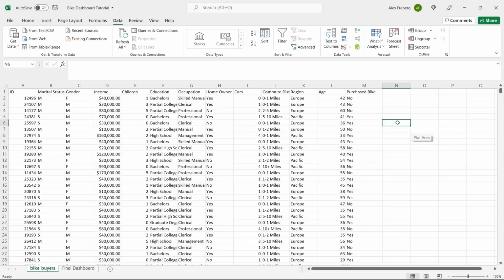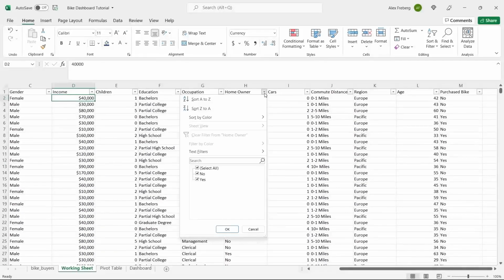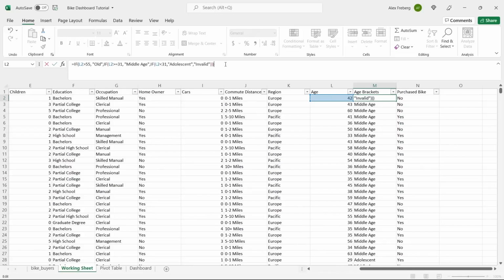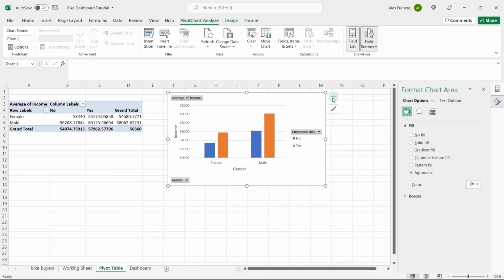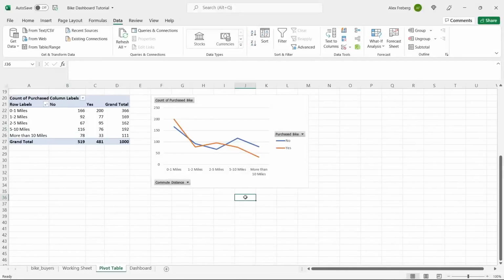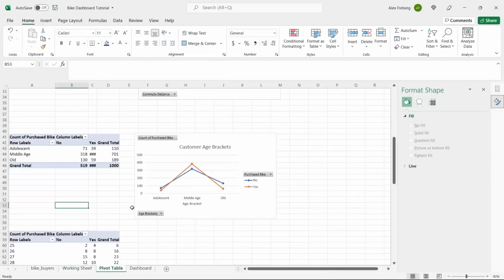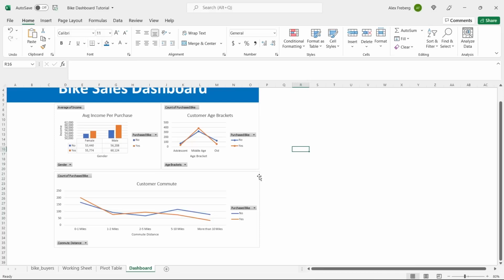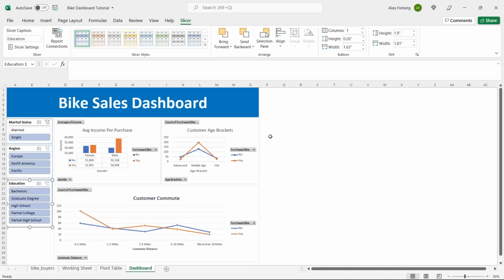“Full Excel Dashboard Project for Beginners | Build, Clean & Visualize Data in One Video!”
Build a real, interactive Excel dashboard from scratch—even if you’ve never used the software before! In this guided tutorial, we'll clean a raw dataset, create pivot tables, add slicers, and build an engaging clickable dashboard you can include in your data portfolio.

⏱️ Timestamps:
0:00 – Intro to the project & dataset
1:30 – Cleaning Gender / Marital Status / Etc.
7:00 – Creating Age Brackets (nested IF formulas)
13:00 – Building Pivot Tables & Charts
18:00 – Creating Filters with Slicers
32:00 – Assembling a polished dashboard
37:00 – Pro tips on styling & user interaction

📁 Download the dataset & follow along: GitHub link
📚 Join the full Excel for Data Analytics course: [analystbuilder.com link]